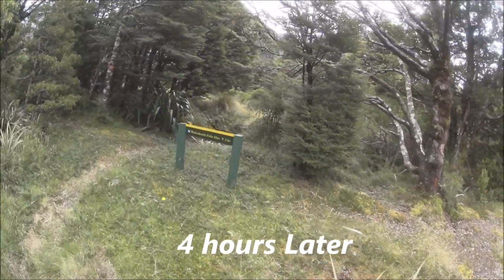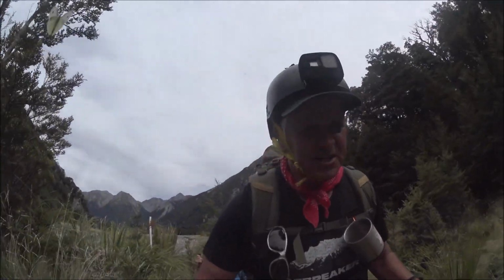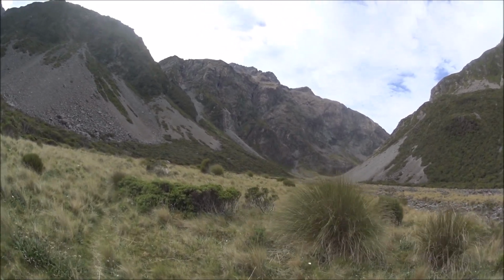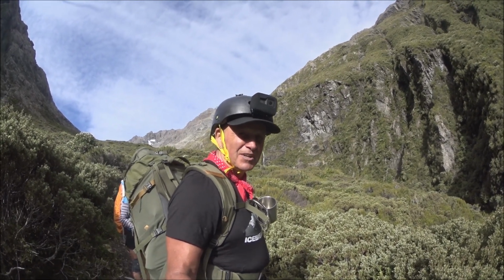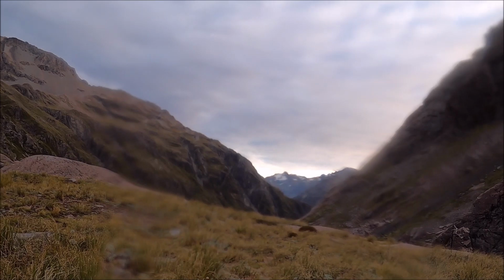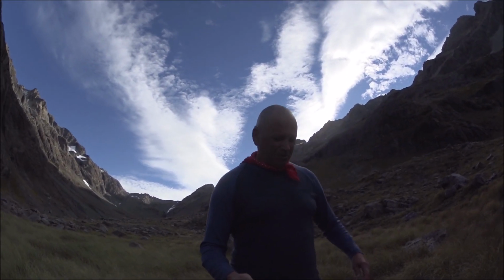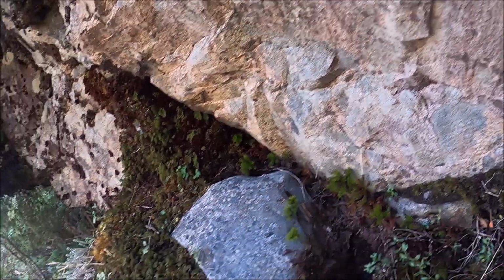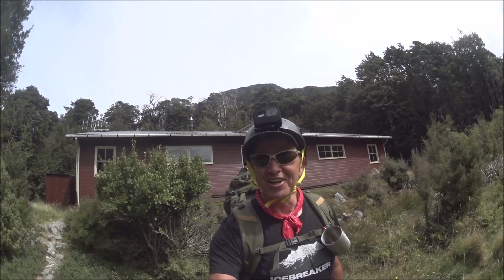J Spraggo Waimak Falls Hut 4th 5th March 22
If you have not been there  and you love the outdoors  then put this place on your bucket list  its amazing .